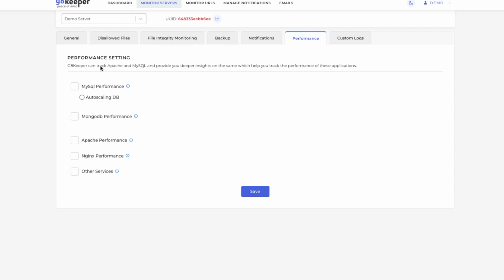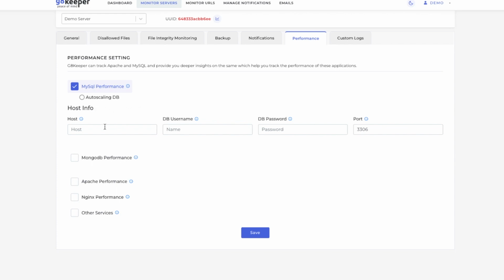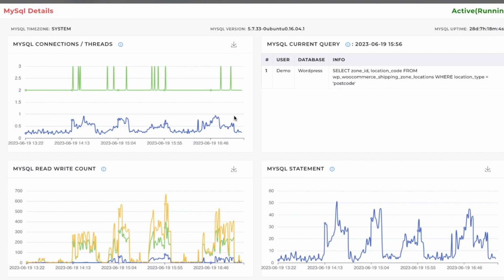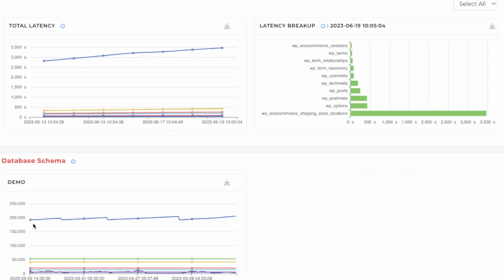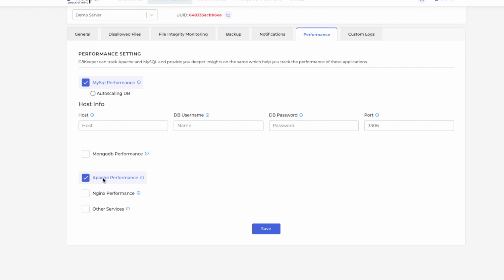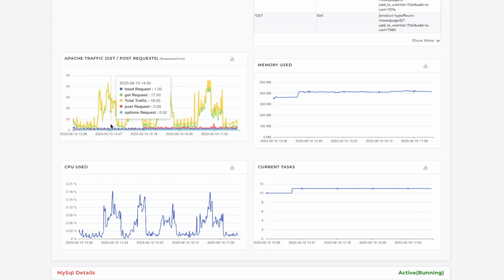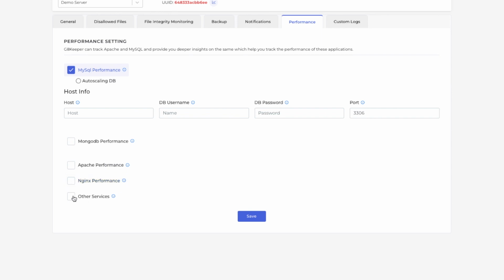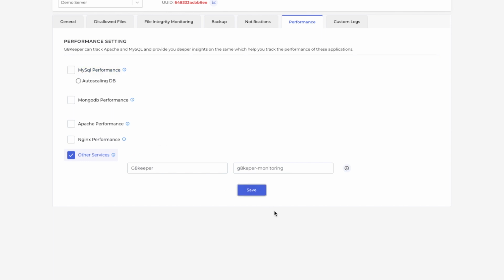Setup Performance Monitoring with G8keeper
Welcome to our insightful guide on managing performance monitoring settings for Apache, Nginx, MySQL, and custom services with G8keeper.

In this tutorial, we take a deep dive into how you can efficiently manage the settings to monitor the performance of various services on your server including Apache, Nginx, MySQL, as well as any custom services that you have.

Additionally, we'll be discussing what specific details G8keeper captures for both Apache and MySQL and guide you on how to view and interpret these details on your G8keeper dashboard.

This guide is designed to empower you to leverage G8keeper to its full potential and maintain the peak performance of your server services.

Let's get started on maximizing your server's performance!